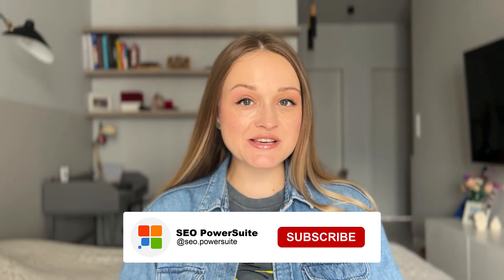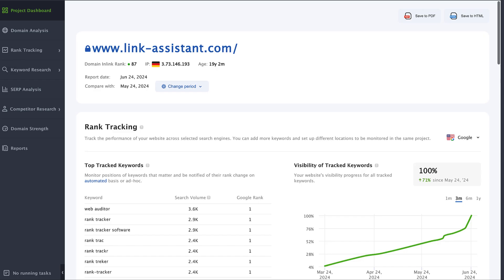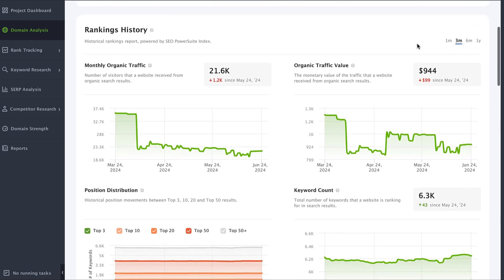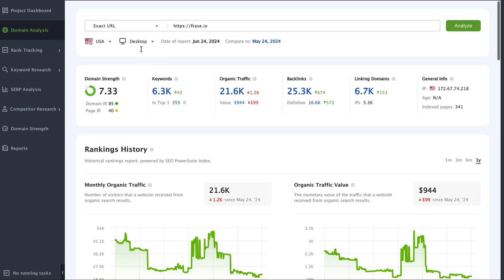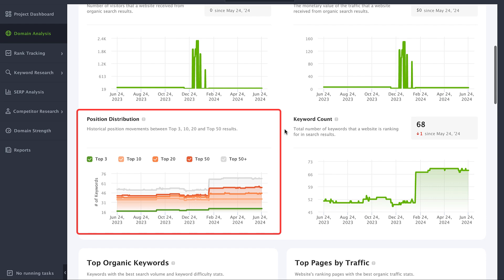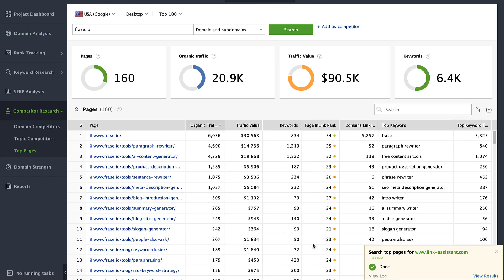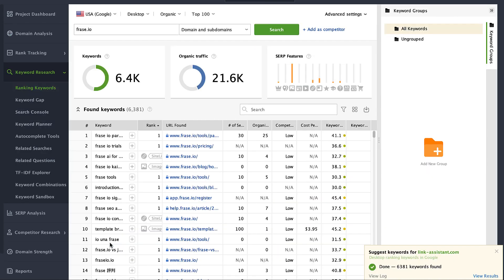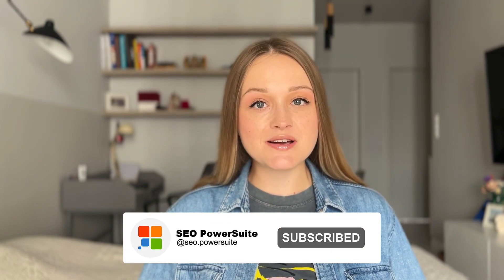How to Track Competitor Website Traffic with Rank Tracker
Want to outsmart your competition? Start by tracking their website traffic.
The most convenient (and, besides, completely free) way to check any website or page traffic is with Rank Tracker by SEO PowerSuite.